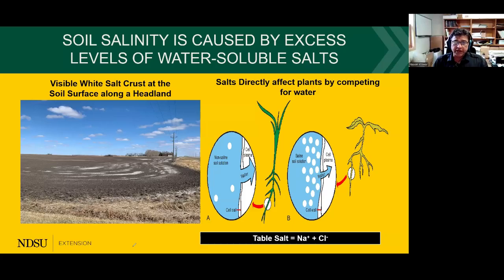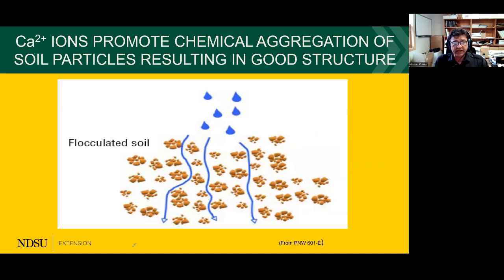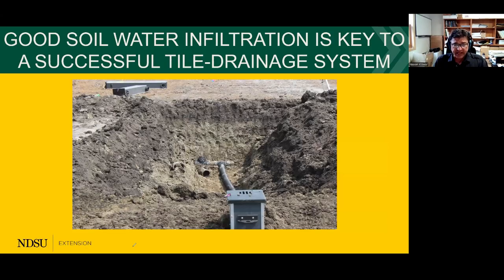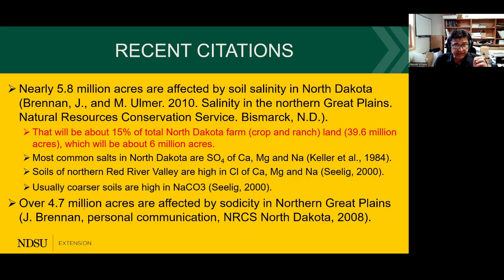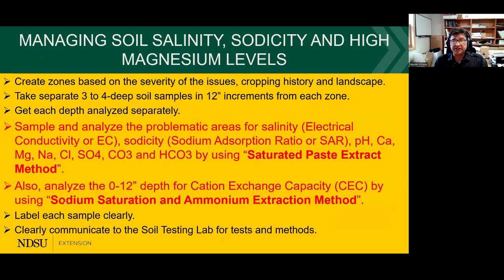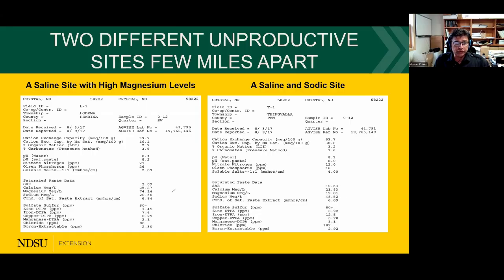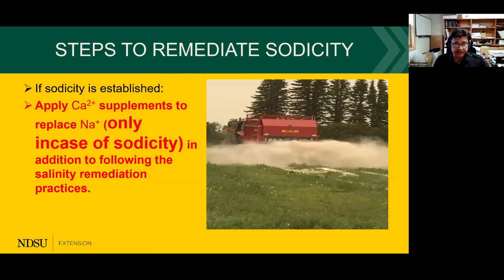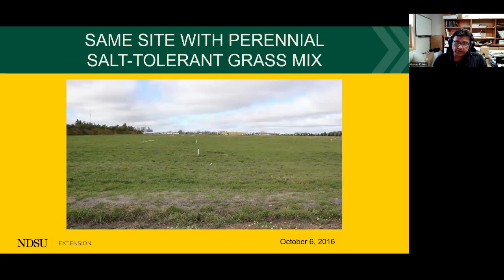Lunch and Learn Agronomy Meeting: Soil Salinity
On June 15th, 2026, Naeem Kalwar from the Langdon Research Extension Center joined our Lunch and Learn agronomy program to present on soil salinity in North Dakota. Topics included: soil salinity, soil sodicity, and soil remediation.

Be on the lookout for Mr. Kalwar's new NDSU publication on soil salinity and sodicity in the fall!